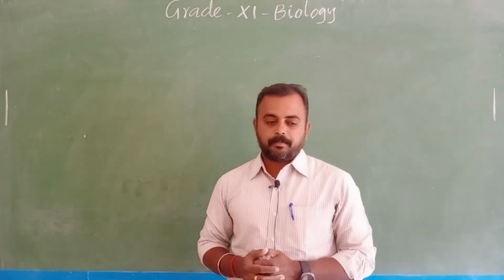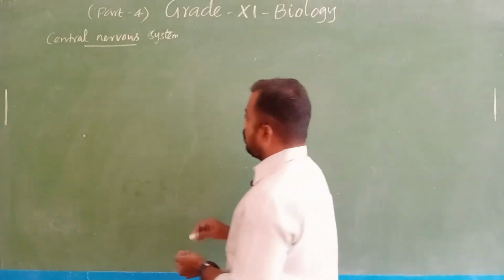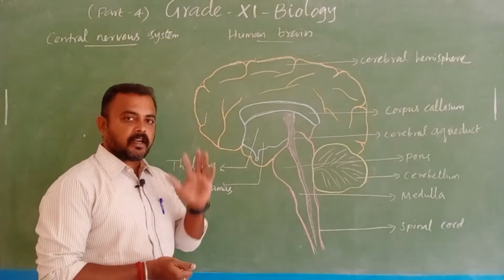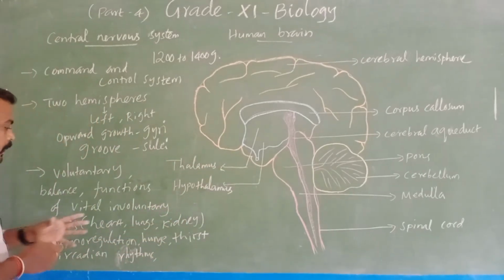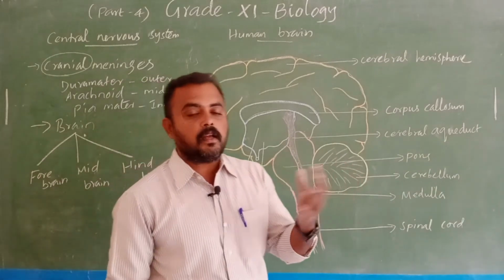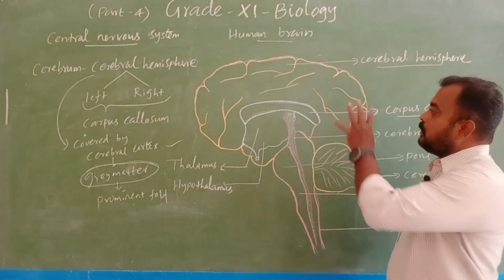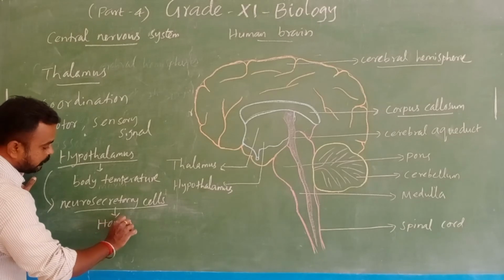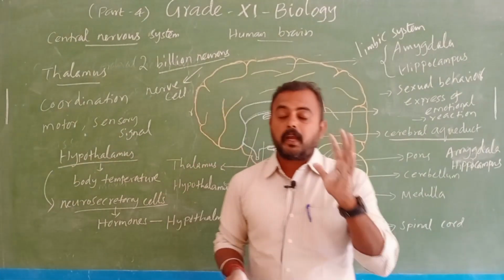GRADE XI BIOLOGY -CHAPTER 21 - PART 4